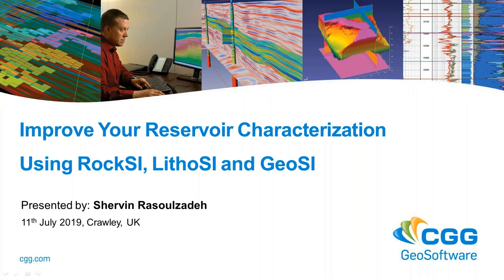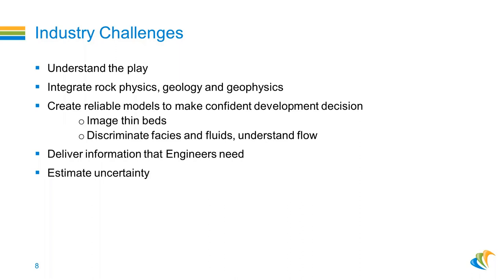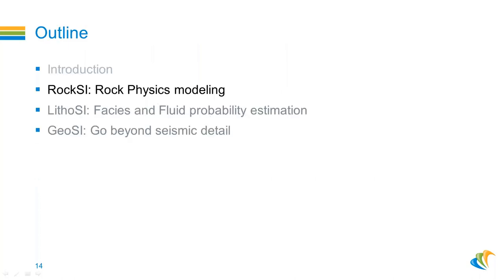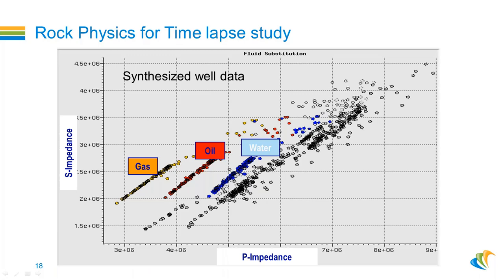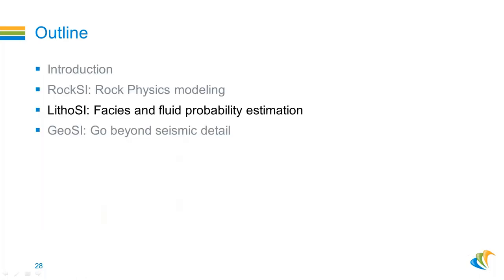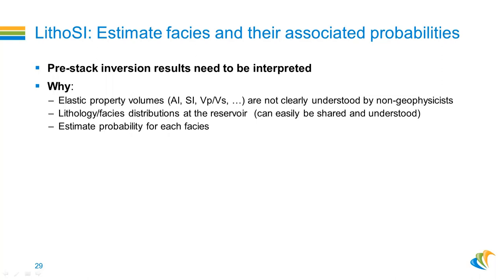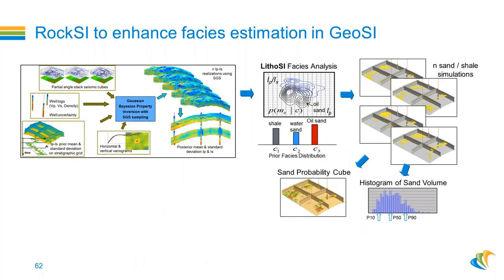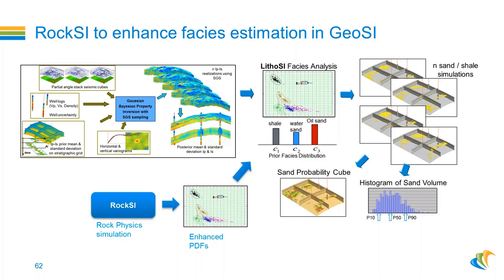Improve your Reservoir Characterization with the HampsonRussell Analysis Toolkit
HampsonRussell integrated workflows that combine quantitative interpretation with qualitative analysis. Using the HRS analysis toolkit:  LithoSI, RockSI, and GeoSI, you can convert elastic properties from seismic inversions to volumes of reservoir properties such as porosity, fluid substitution or clay volumes.